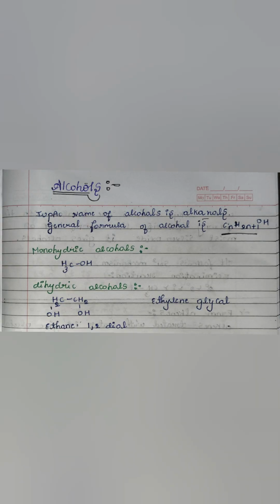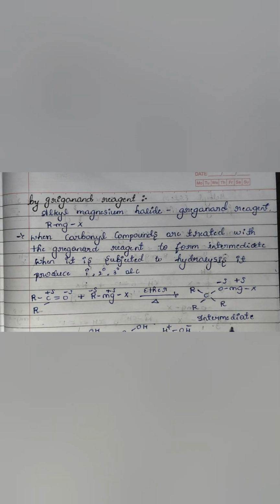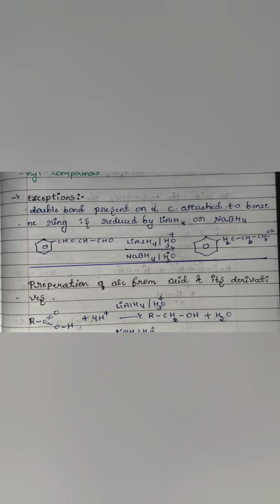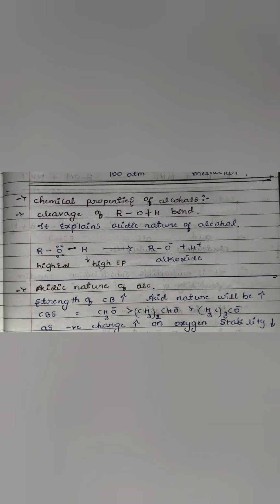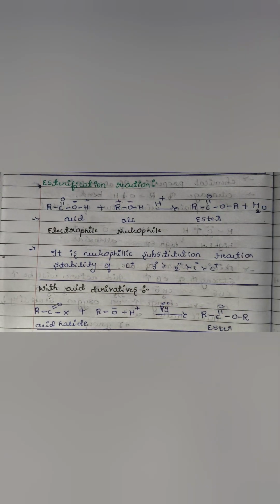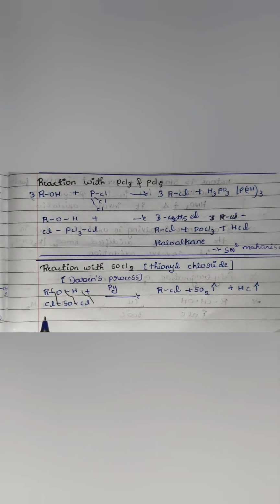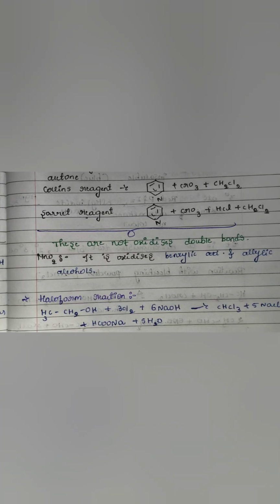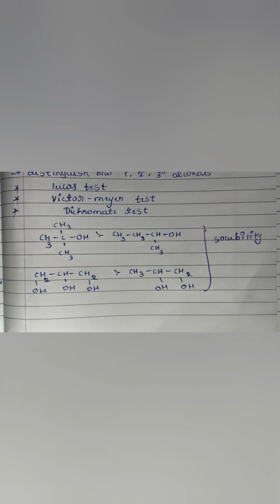2nd puc chemistry alcohols short note